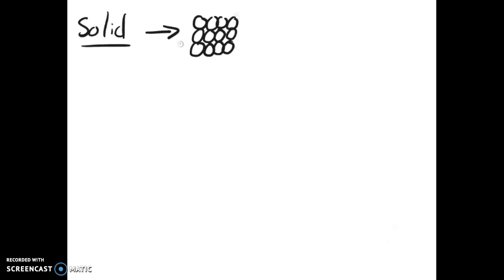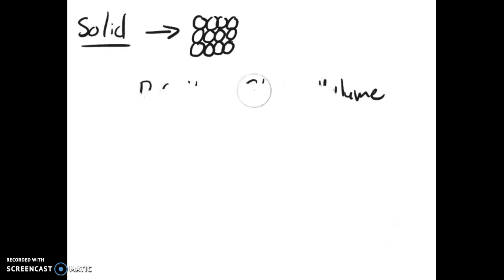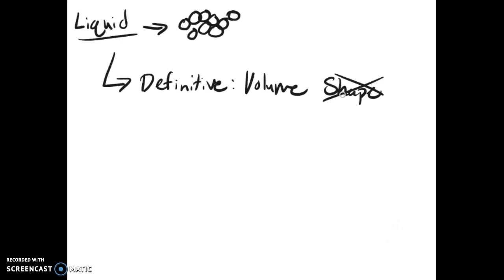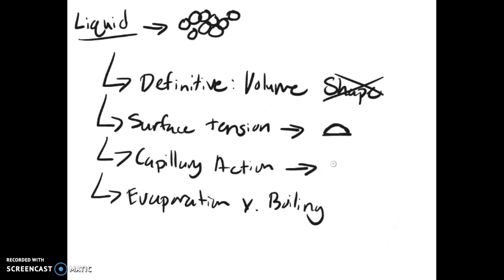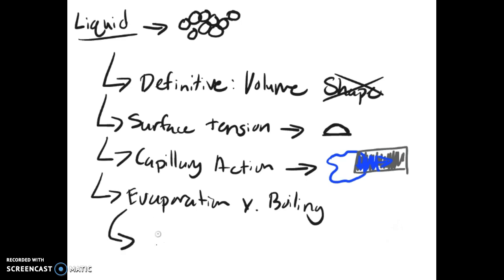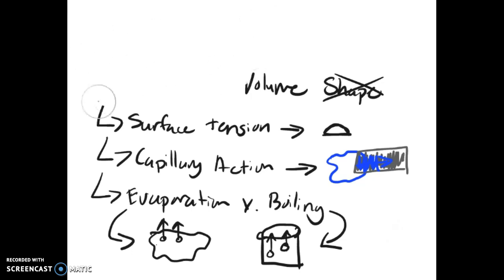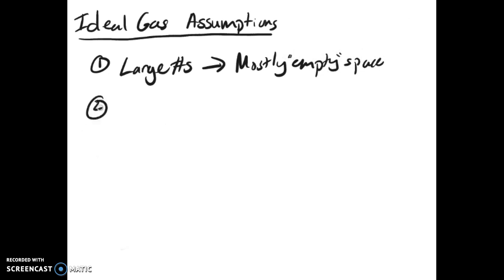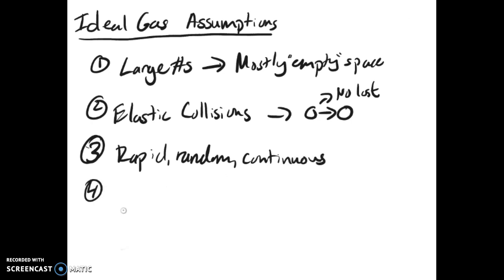Chapters 10+11: Part I - Kinetic Molecular Theory and States (Chem in 15 minutes or less)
This is a quick review of some of the sections of chapters 10 and 11 of my honors chemistry notes. There are some very important things in this video, including kinetic molecular theory, states of matter, and ideal gas assumptions.